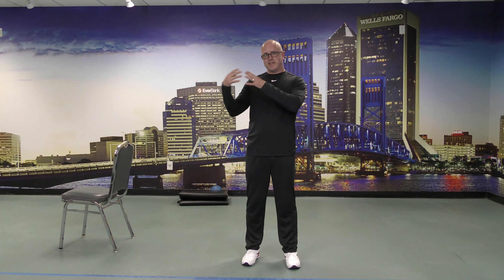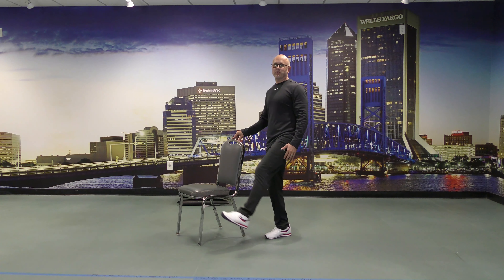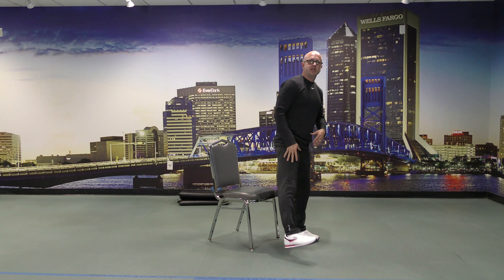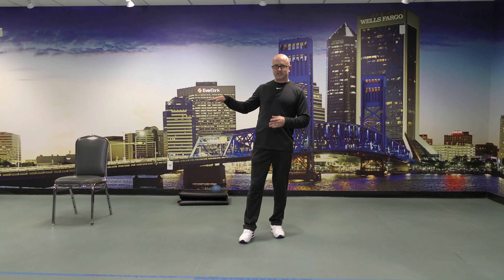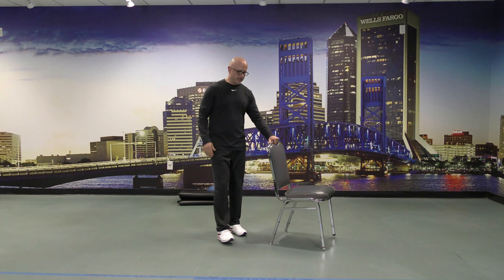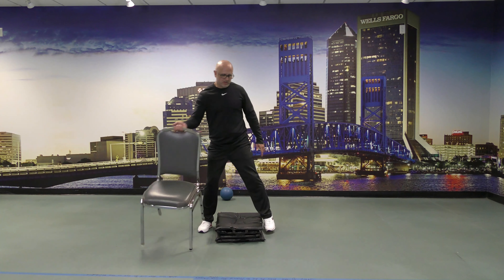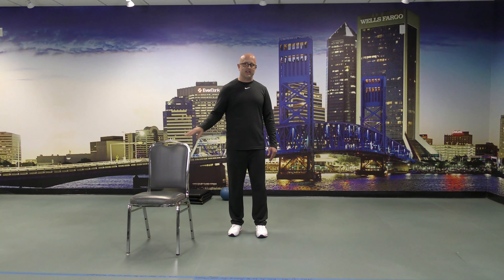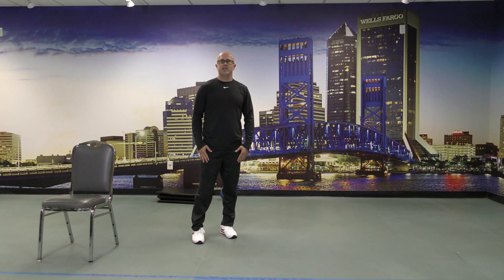Sit & Get Fit Balance with Clint #11